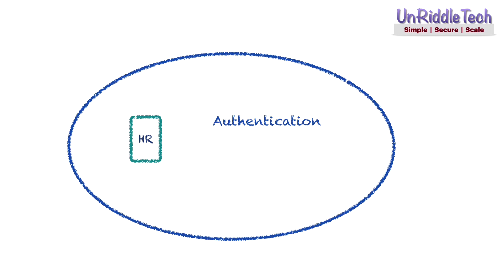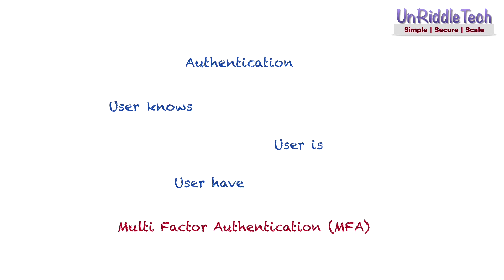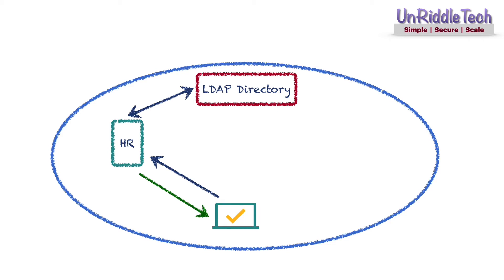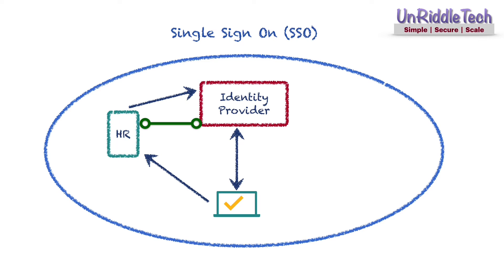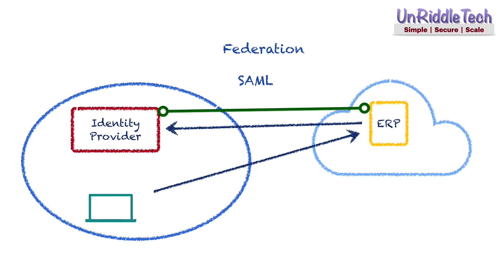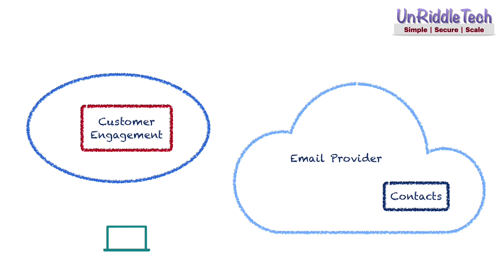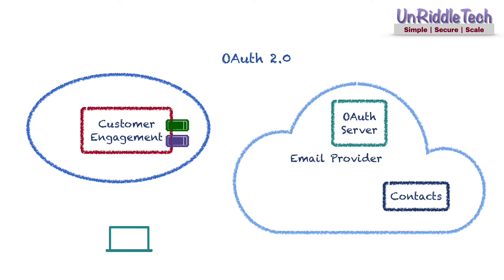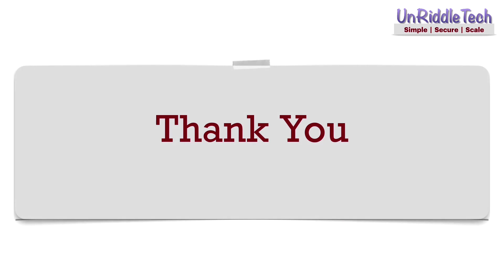Identity & Access Management | MFA | SSO | SAML | OAUTH | OpenID Connect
Difference between Authentication & Authorization
SAML
OAUTH
OpenID Connect